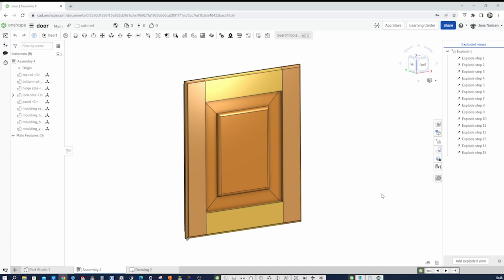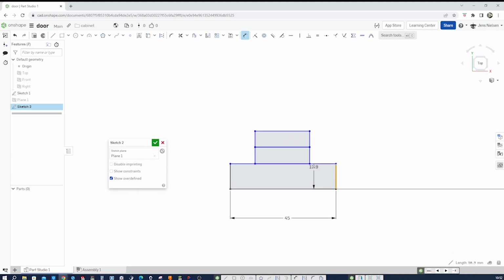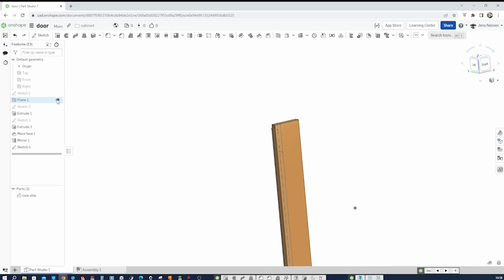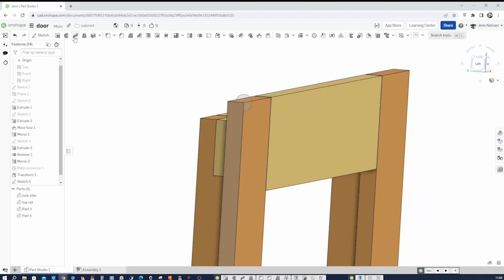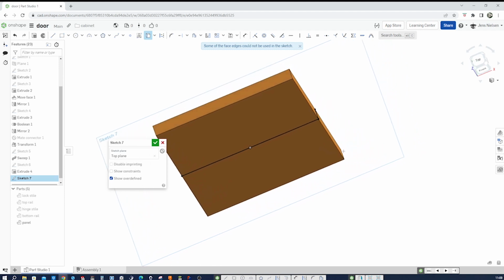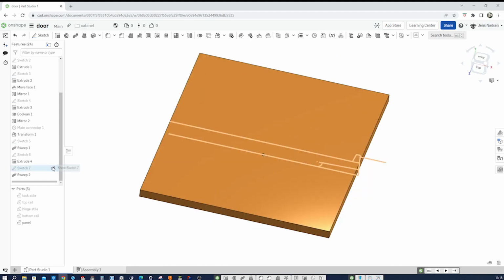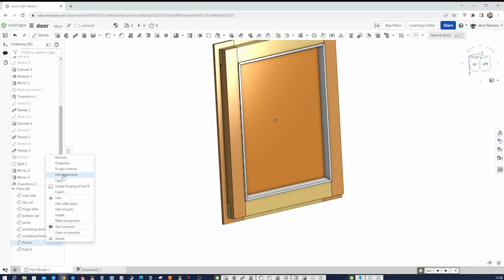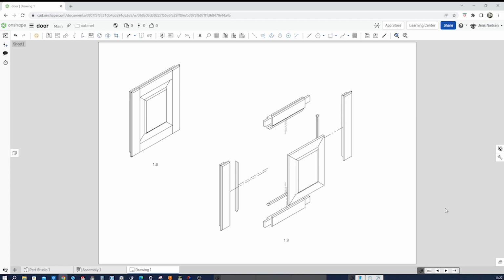How to design a cabinet door-Onshape for woodworking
In this video, I'll be showing you how to design a cabinet door using Onshape. This tutorial is for woodworkers and CAD enthusiasts who want to learn how to design and create a cabinet door using this versatile 3D CAD software.

If you're new to 3D CAD software like Onshape, then this tutorial is a great way to start your journey. I'll be walking you through the entire process of designing a cabinet door, from beginning to end. This video is a great way to learn how to design and create a cabinet door using Onshape, and it's also a great way to improve your skills in 3D CAD software!
this is part 2 of the cabinet series.